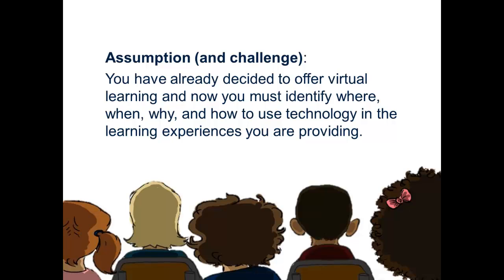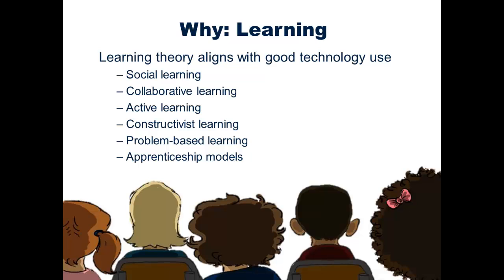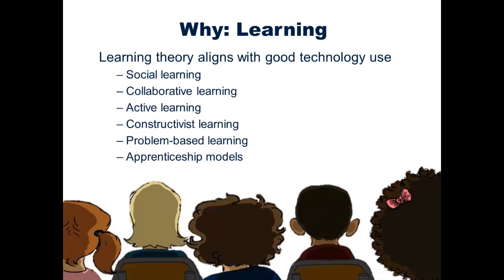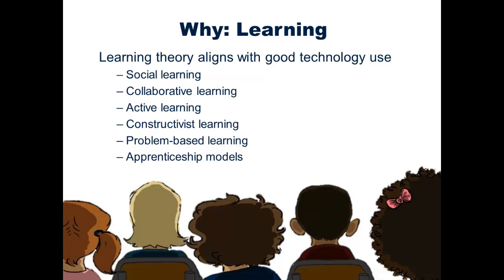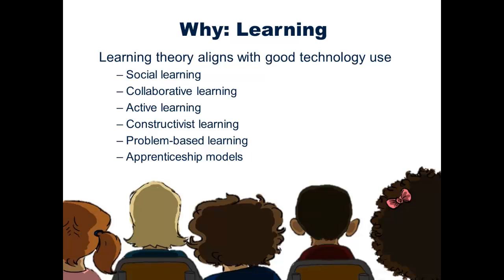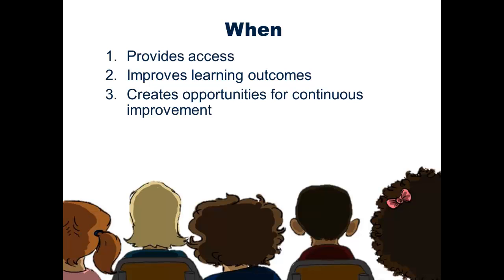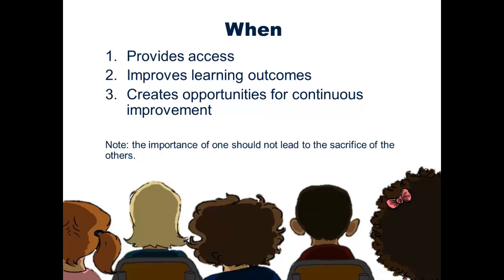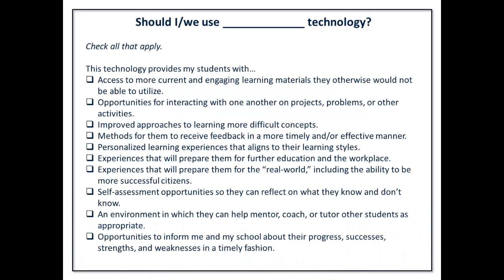Module 1 Role of Tecnology in Virtual Education